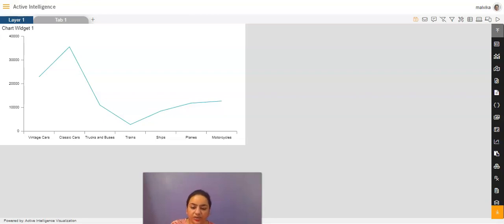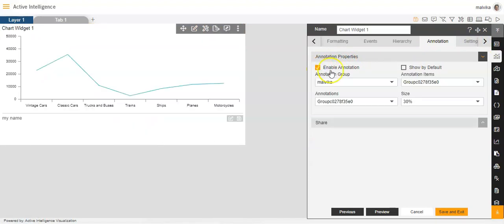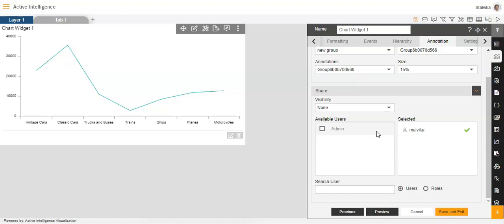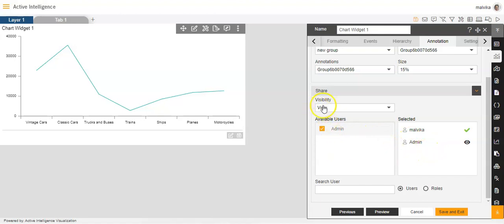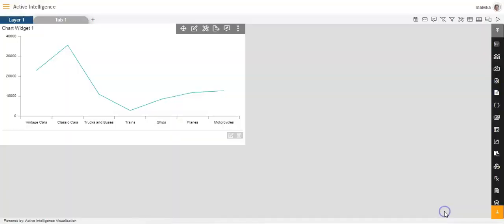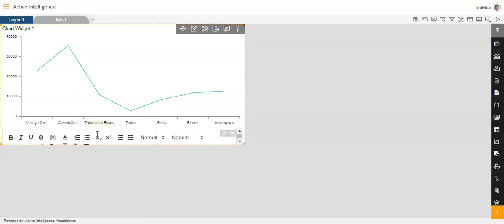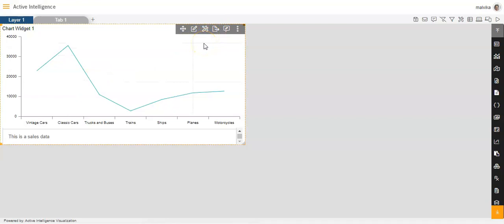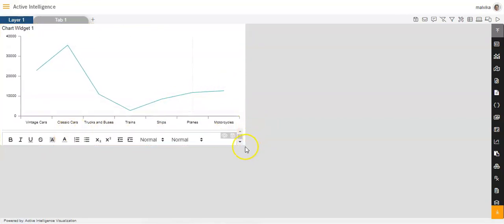How to Use Annotation in line chart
In this video , I will be giving demo of how can we seamlessly use annotation in line chart.